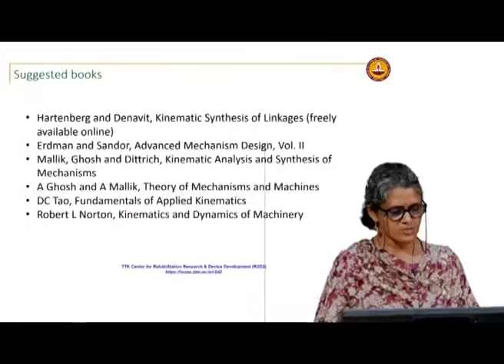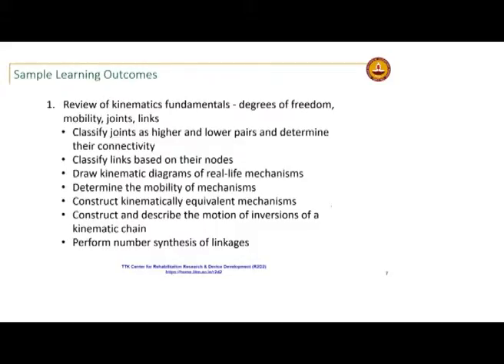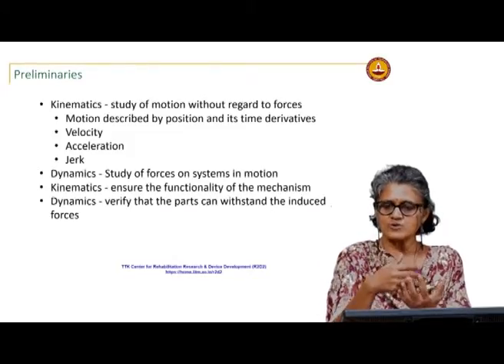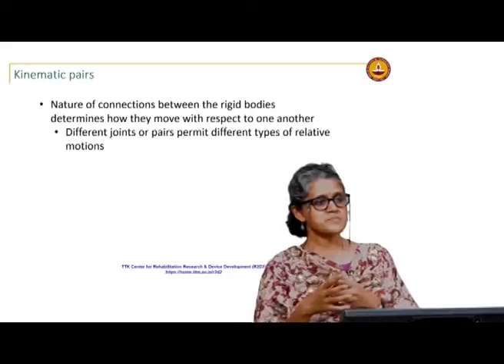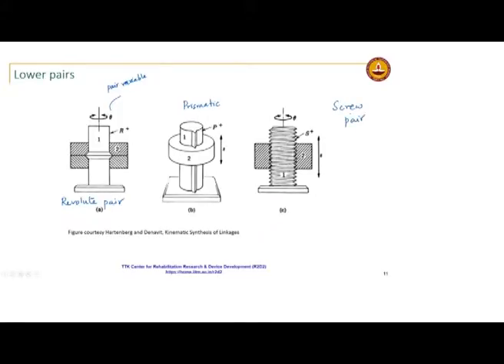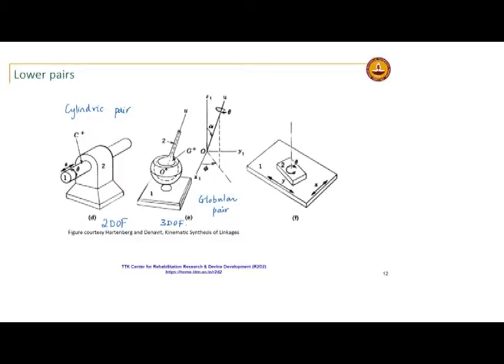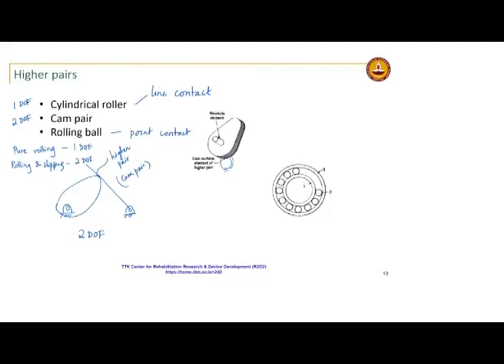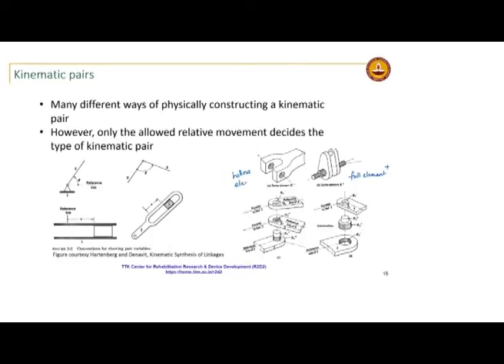Lecture-01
Courses: Theory of Mechanism